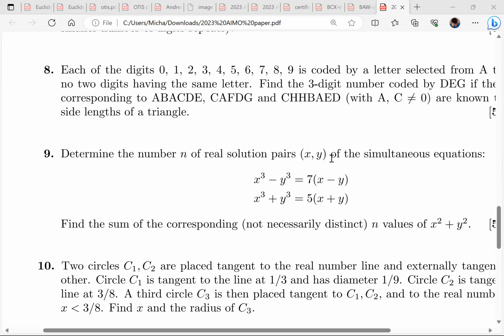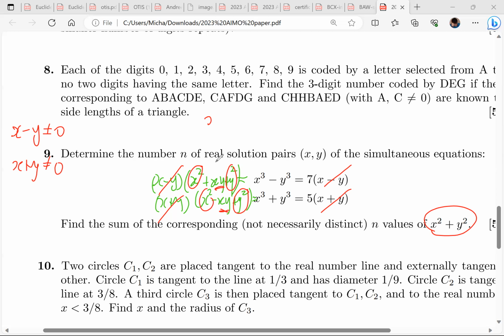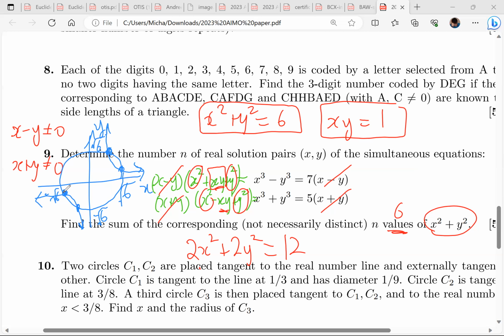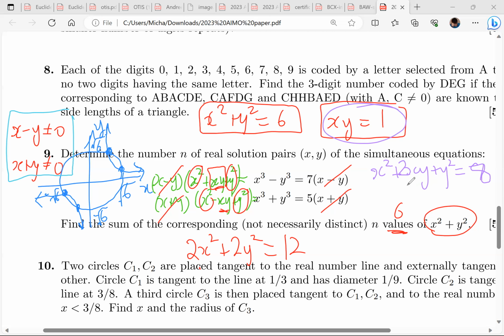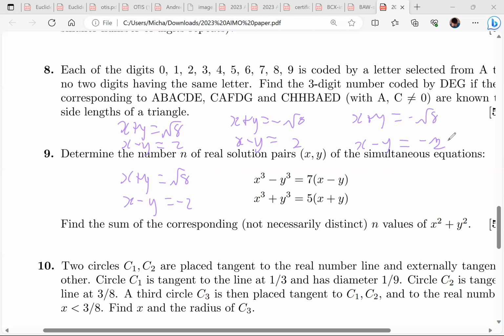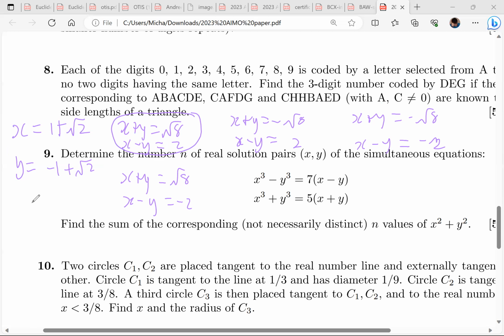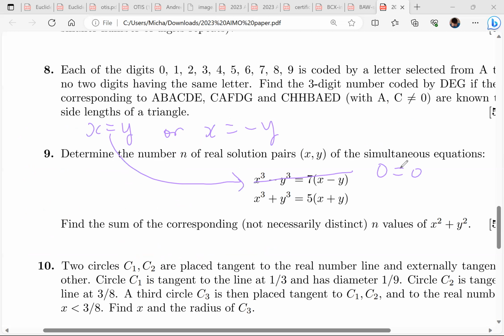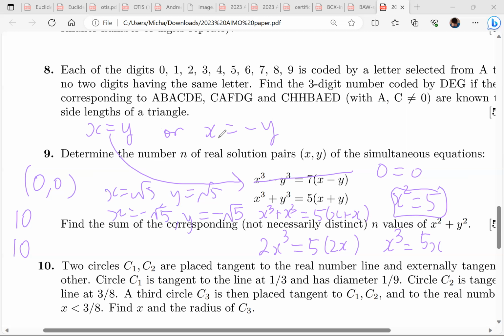Solve for x and y (2023 AIMO 9 solution)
Simultaneous equations with polynomial expressions in two variables.
Australian Intermediate Maths Olympiad 2023 second last problem 5 marks

Algebra, real numbers